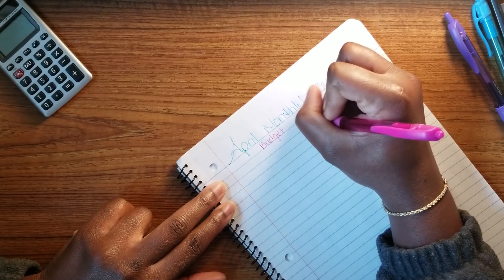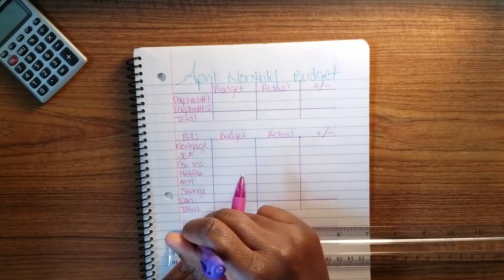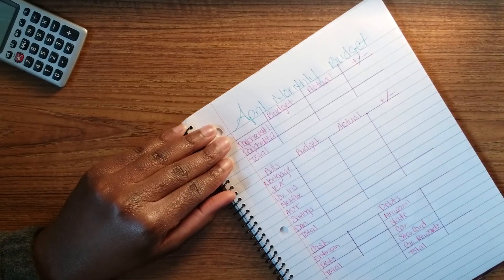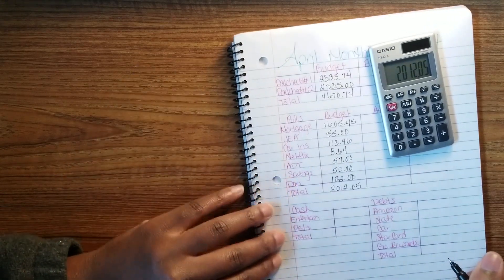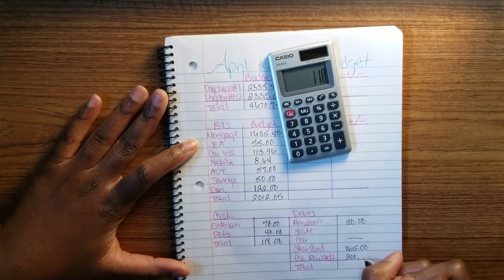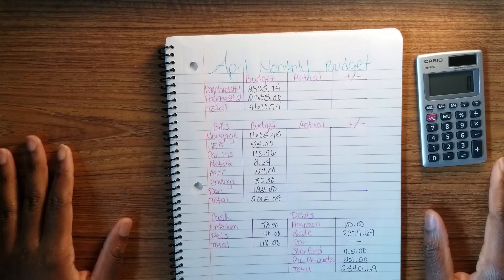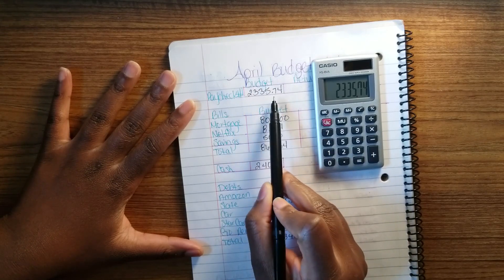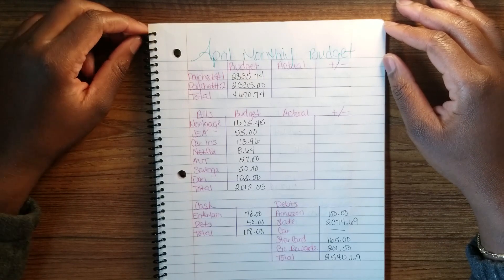Budget with Me | April 2019 | My First Budget With Me | Real Numbers | Debt Free Journey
Hey guys and welcome back! I am so EXCITED about this ya’ll! Today’s video is all about my VERY FIRST Budget With Me! This budget is for the month of April! We are going to be breaking everything down and figuring of how much I will be able to throw towards my debt! Welcome to my Debt Free Journey!